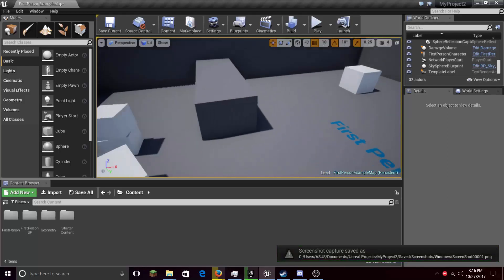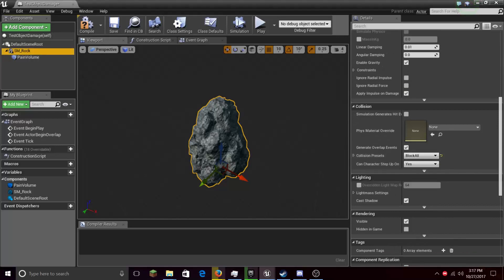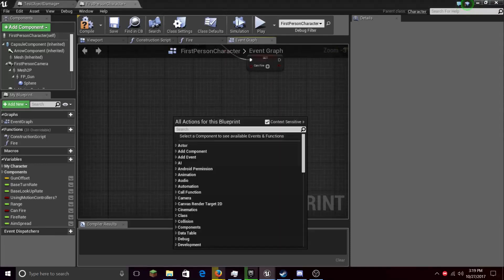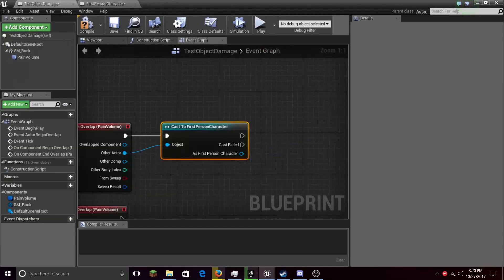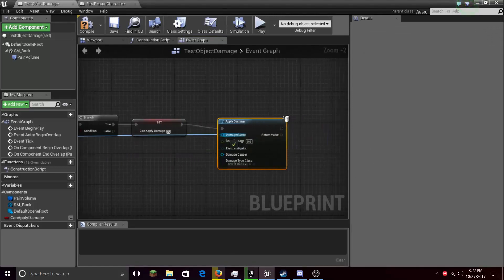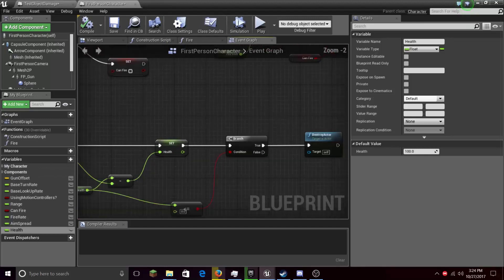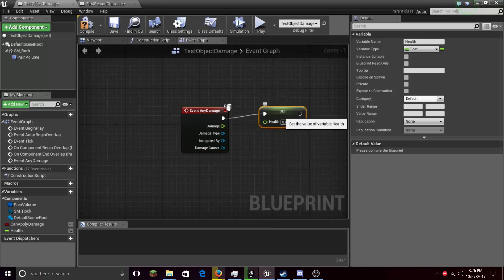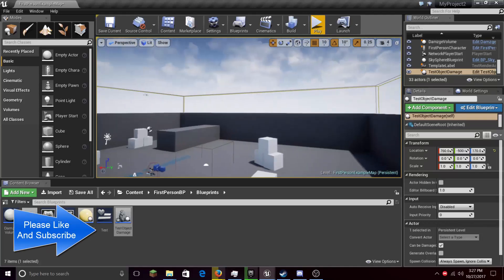UE4 FPS Tutorial Part 2: Damage Basics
Welcome back guys to another video. In this video we take a look at simple damage functions and also me being a noob. Hopefully the audio on this video should be much better than the last one.